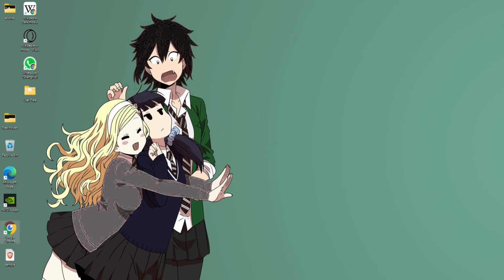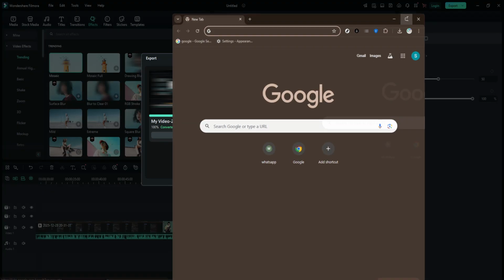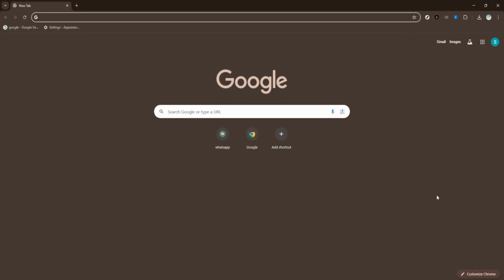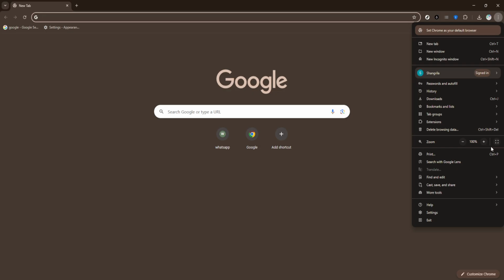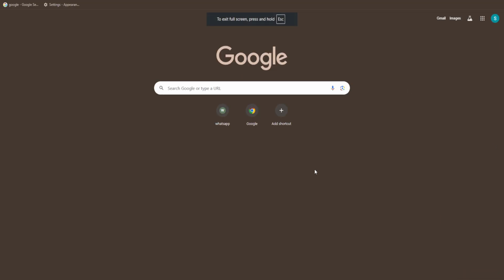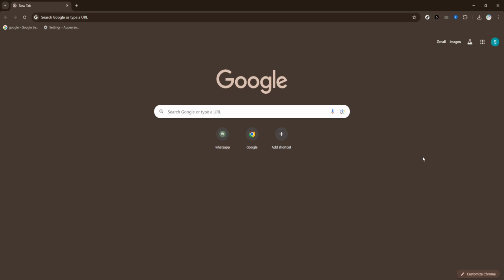How to open Google Chrome full screen without F11 [FULL GUIDE]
In todays video we cover  How to open Google Chrome full screen without F11